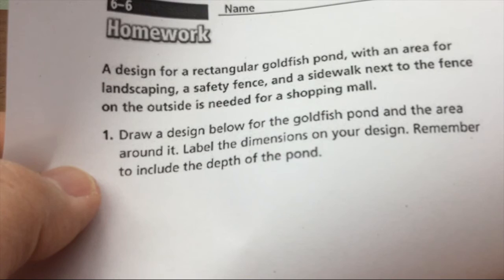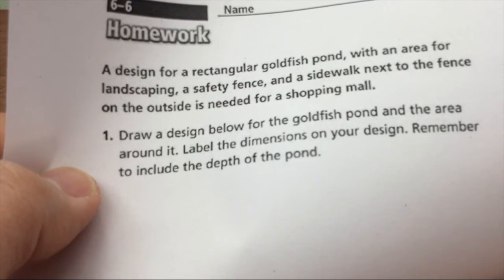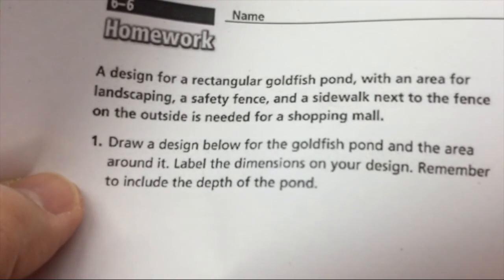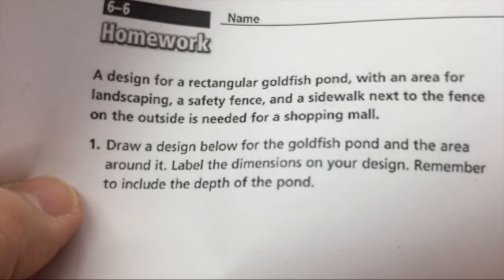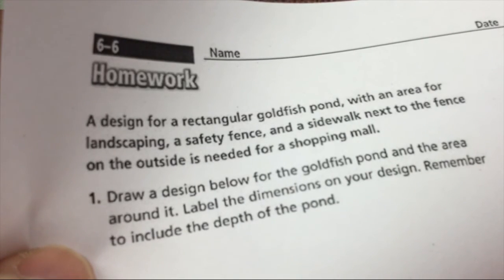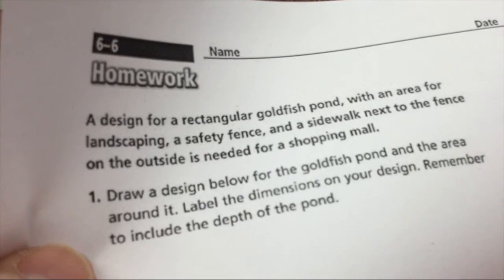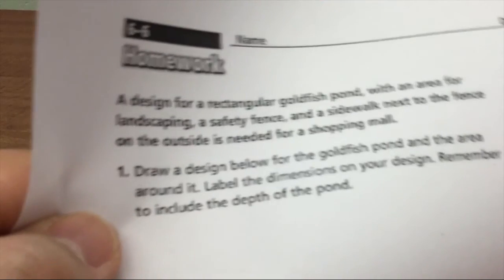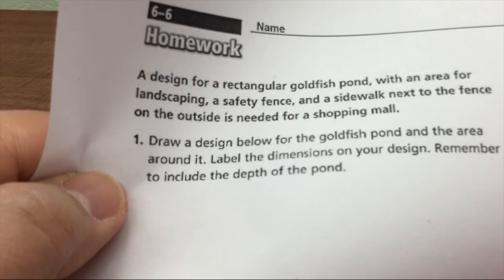Minecraft a Math Problem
Sixth graders took this math problem in to Minecraft.

They worked in pairs as they built. Used signs to show the dimensions and final answers. They put their calculations in books stored in an item frame.